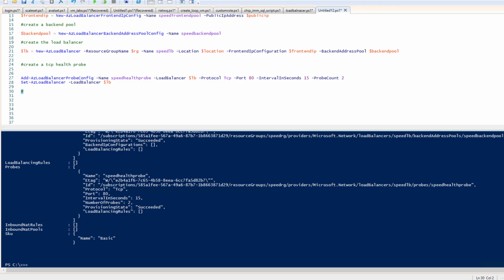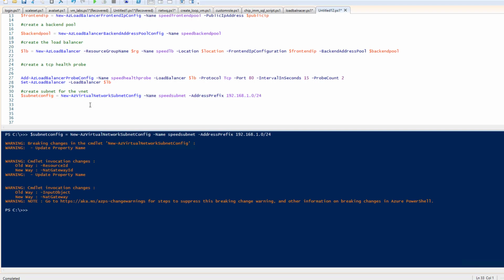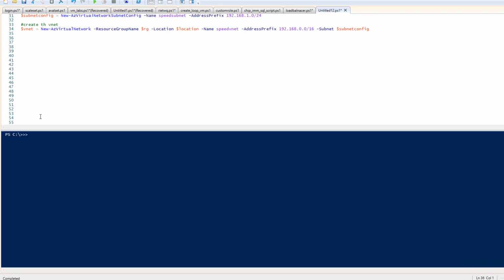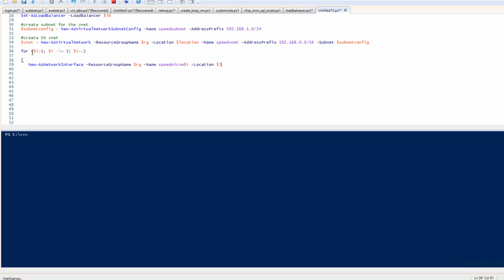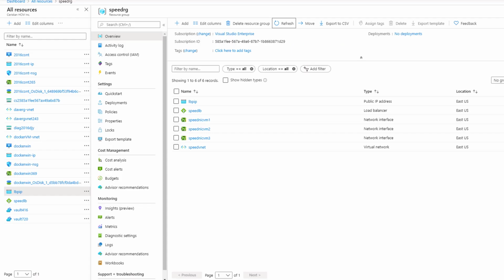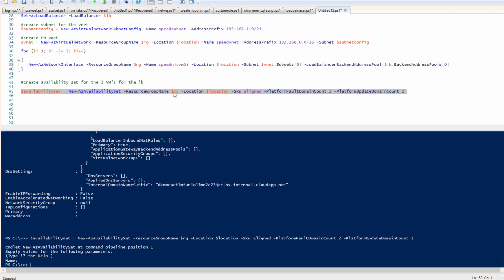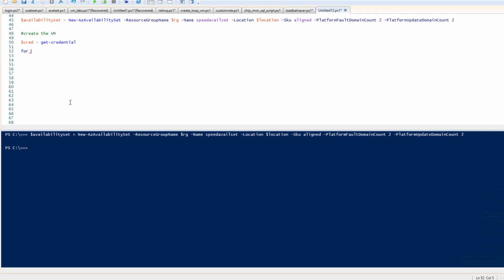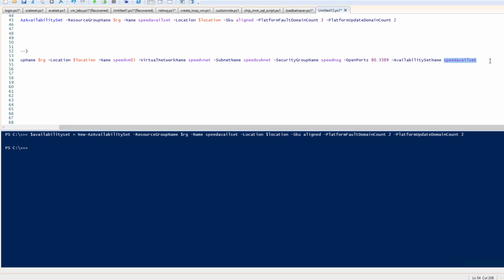lab 9 create a load balancer powershell part 2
continue the lab of load balancer in azure with 3 VMs